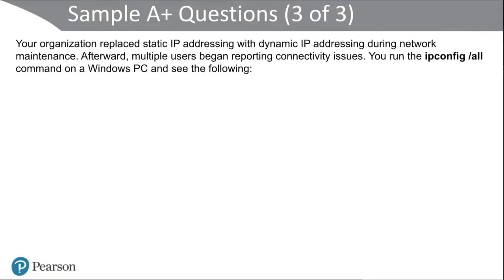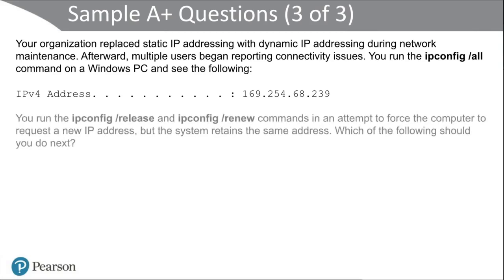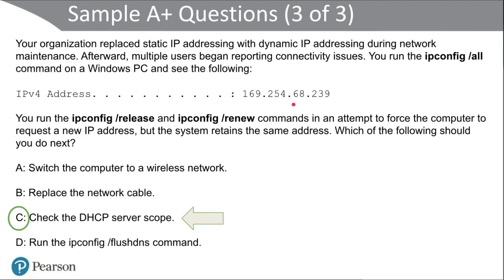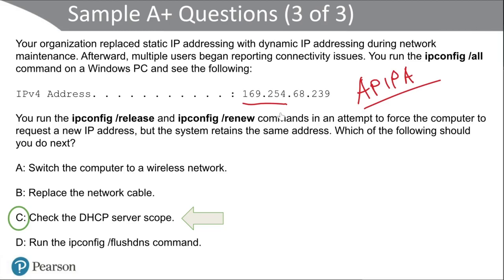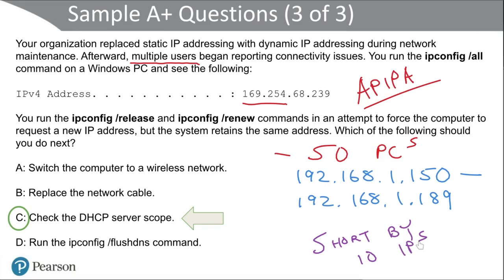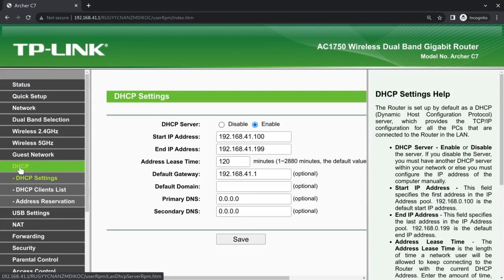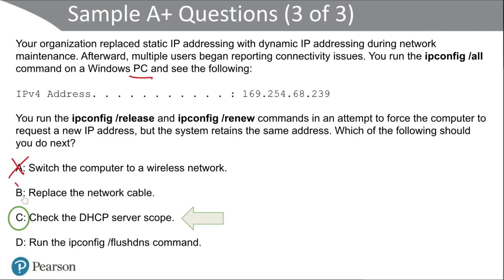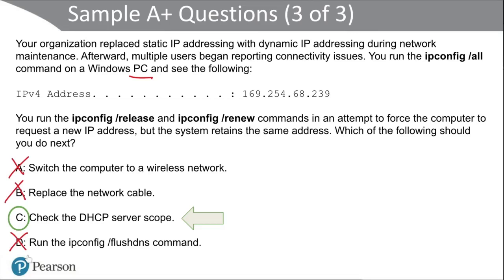005 32.4 Sample A+ Question 3 220 1101